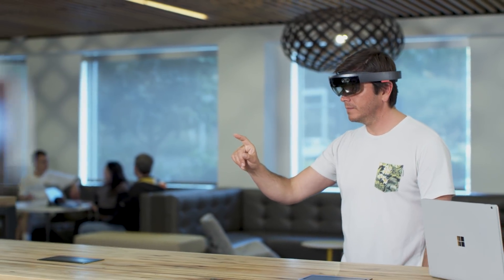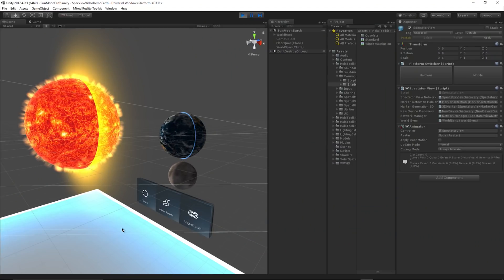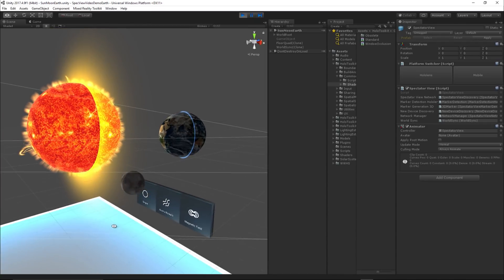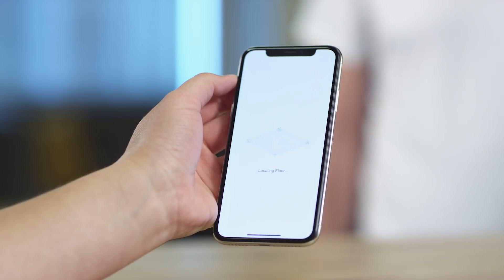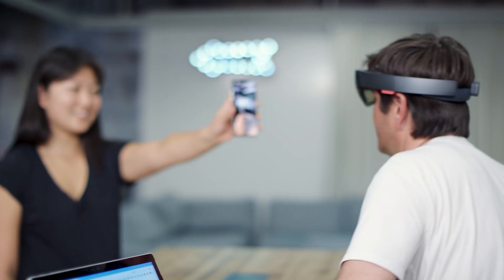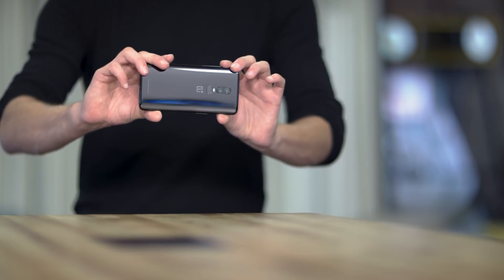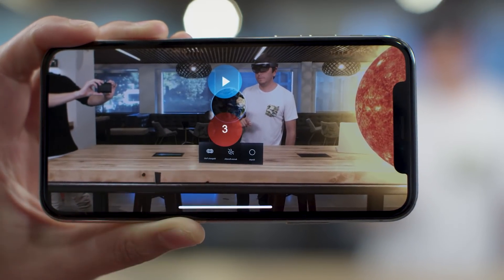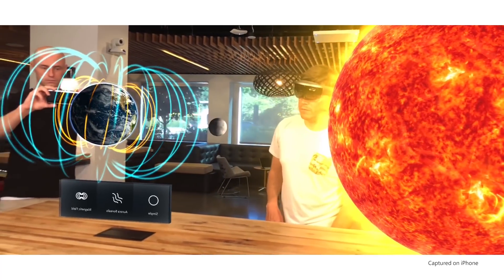How to use Spectator View for mobile devices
Spectator View for mobile devices lets your friends and colleagues view and record HD video of your Mixed Reality experiences. Learn how you can use our supplied Unity project to share holograms between the HoloLens and mobile devices.